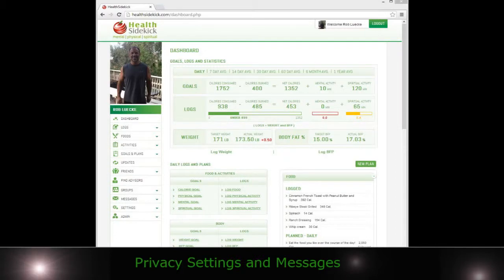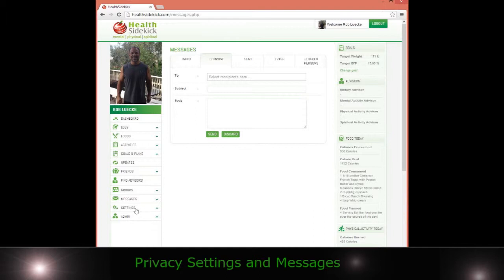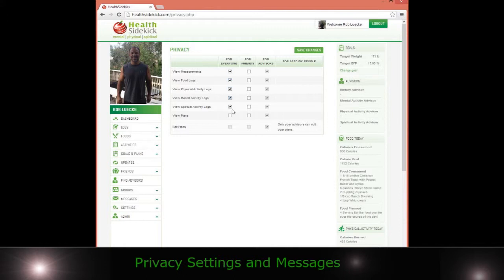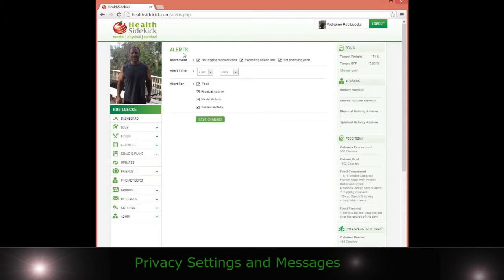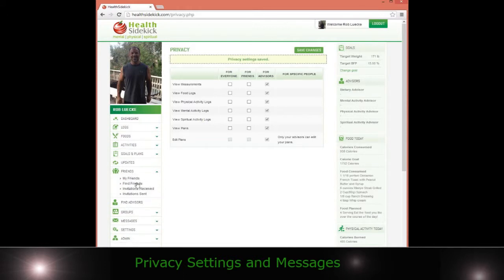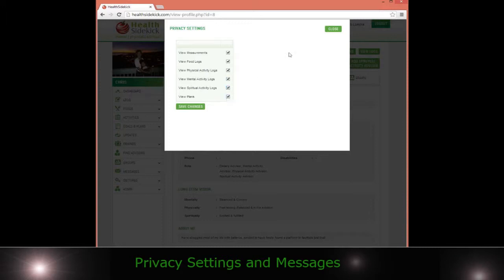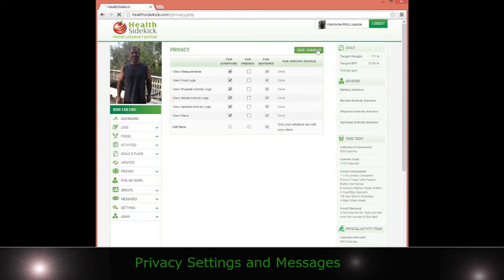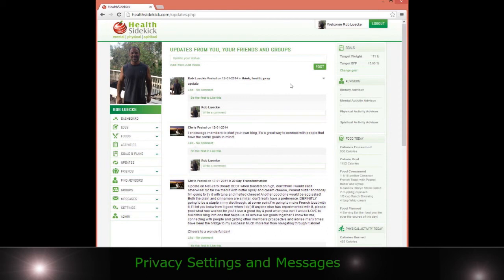Privacy Settings and Messages